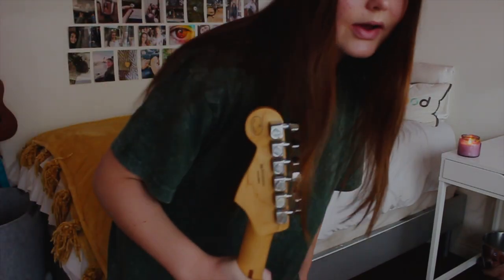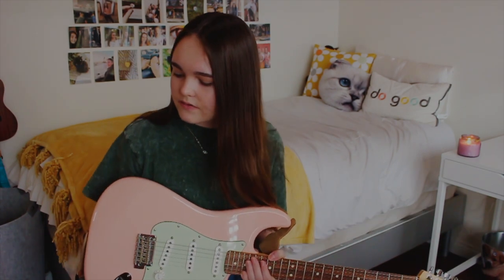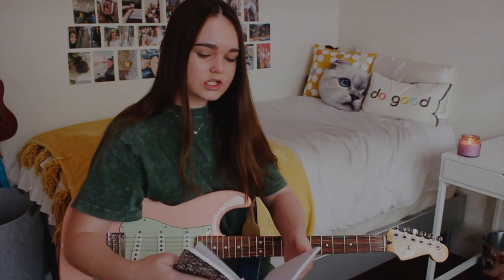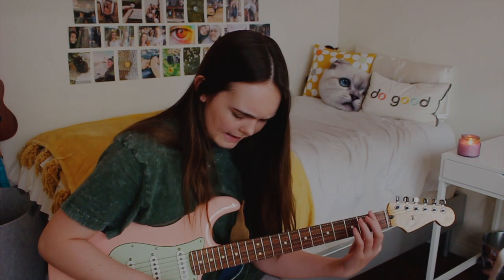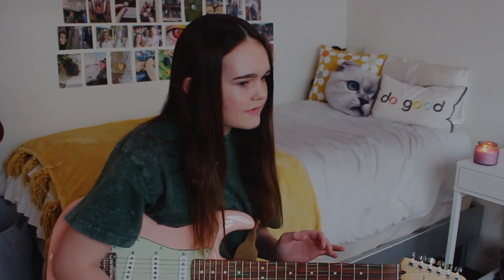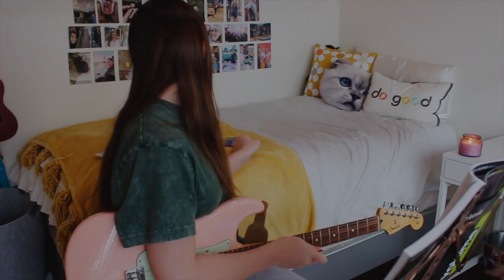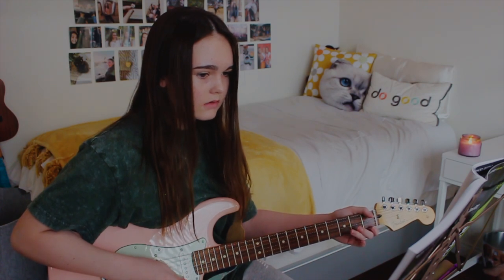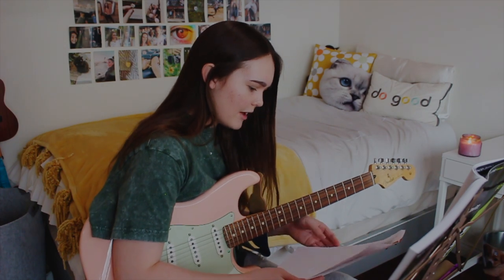practice electric guitar with me! | My Guitar Progress So Far (Fender Player Strat Shell Pink)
This is just a chill practice video for those of you that came from my new guitar video and wanted an update!  I know I'm not the best player, but I am getting better & documenting the process for you to watch!

If you are new to this channel, HI!  I am a 16 year old singer-songwriter and beginner-ish guitar player!  I make videos about my music!!

What I'm listening to while writing this:  "Be My Mistake" by The 1975

FAQ:

16
what's your real name?
I'm Amy :)
how long have you been on YouTube?
3 years
Canon Rebel EOS SL1, Google Pixel 3, iPad Air 2
what do you use for audio?
what is your music equiptment?
Fender Player Stratocaster, Vox Stomplab 2G, Fender Mustang V2 Amp